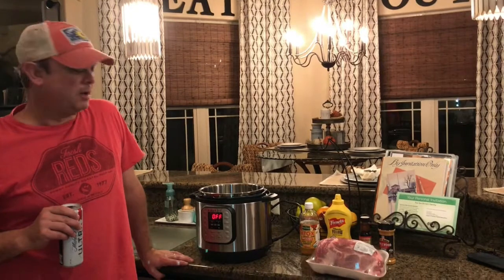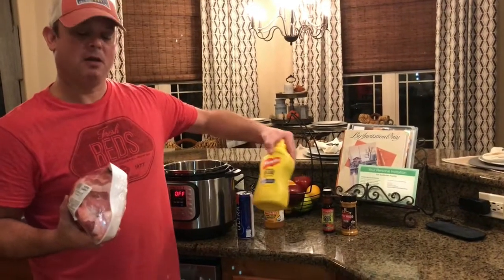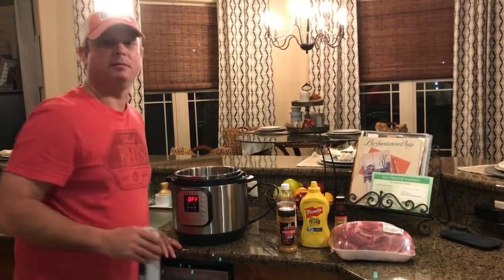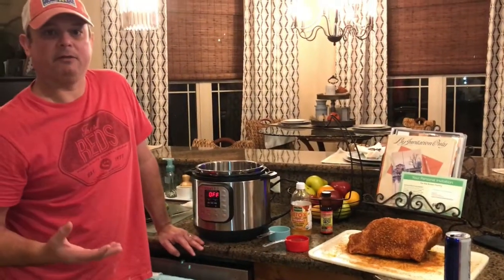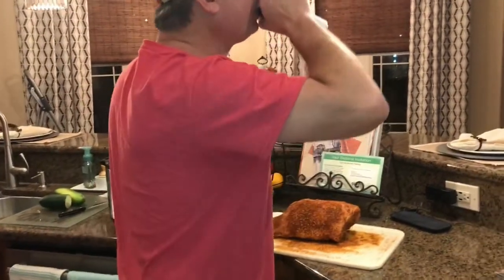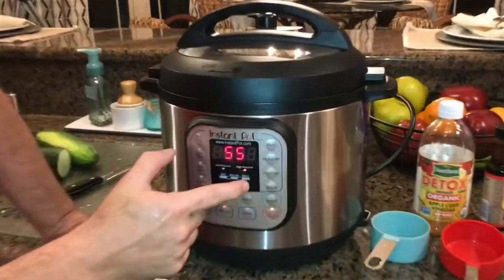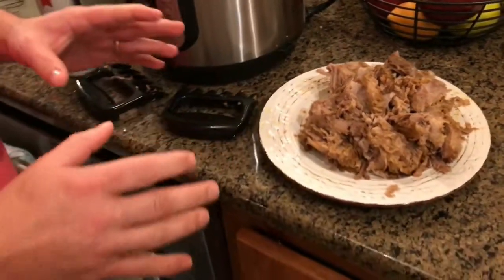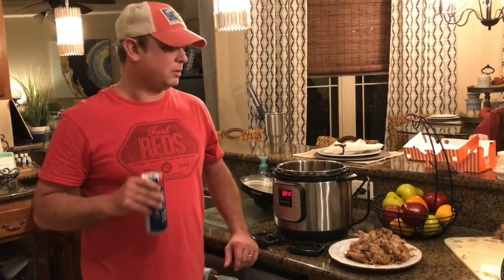Pulled Pork in the Instant Pot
Smoking a Boston Butt for some good old pulled pork usually takes 10-12 hours in my smoker. In my Instant Pot, I can make some delicious pull pork in less than two hours

Recipe:
Ingredients:
Boston butt
Yellow mustard
Dry pork rub of your choice
1/2 cup of apple cider vinegar
1/2 cup of water
1 tsp of liquid smoke

Instructions:

Cover the Boston butt in mustard. Add rub liberally to the butt. Place your trivit in the IP. Add the water, vinegar and liquid smoke. Place the butt on top of the trivit. Pressure cook for 75 minutes, with a 20 minute natural release. Remove the butt and shred